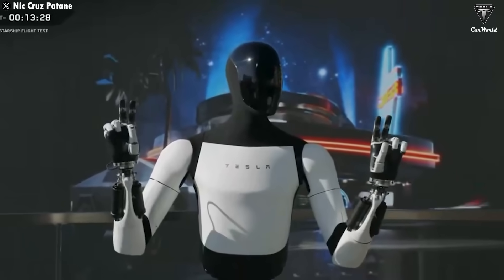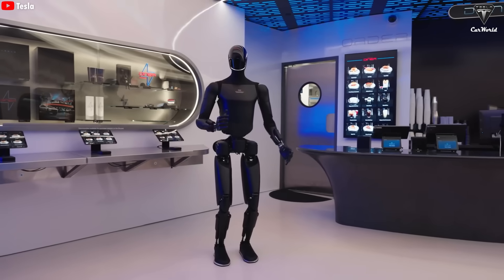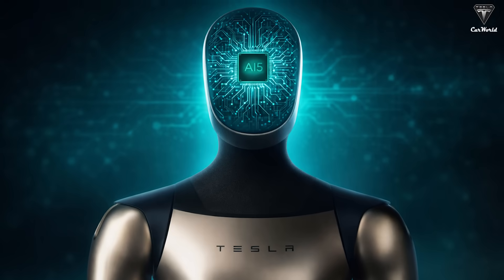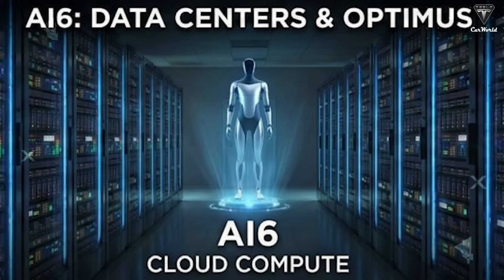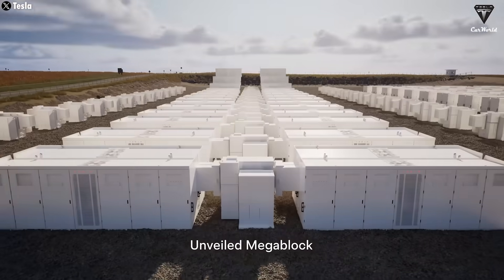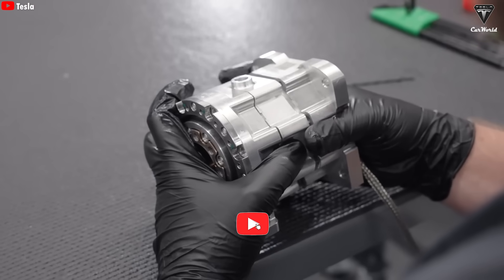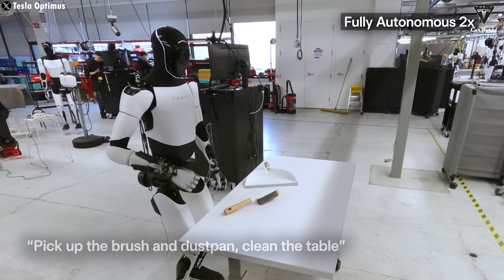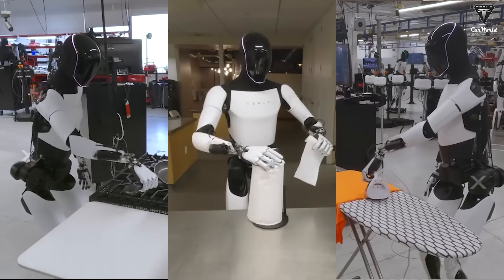Elon Musk Announces New AI5 Chip On Tesla Bot Optimus Gen 3?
Elon Musk may have just revealed the biggest leap yet for Tesla Optimus. This breakdown explains what the AI5 chip on Tesla Bot Optimus Gen 3 really means, how the AI5 chip could redefine robot intelligence, and why AI5 chip development puts Tesla years ahead. For Tesla fans, AI investors, and robotics enthusiasts, we analyze leaked details, performance gains, chip timelines, and how AI5 could turn Optimus Gen 3 into the most advanced humanoid robot ever—far beyond cars and FSD.